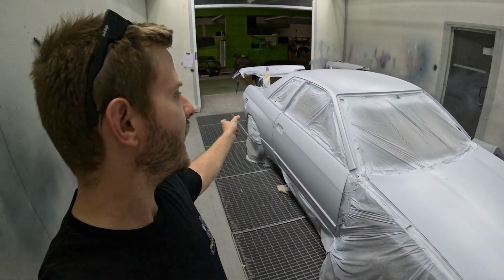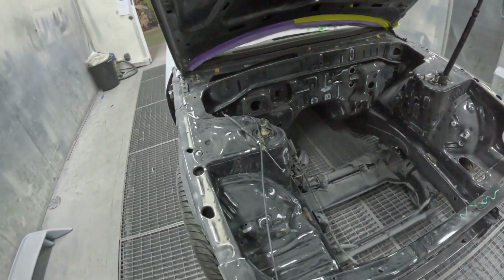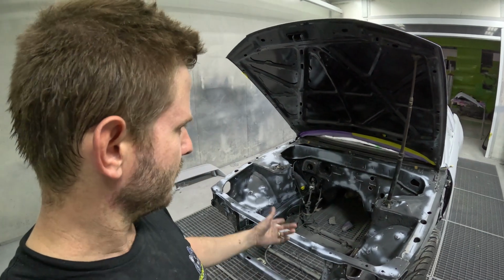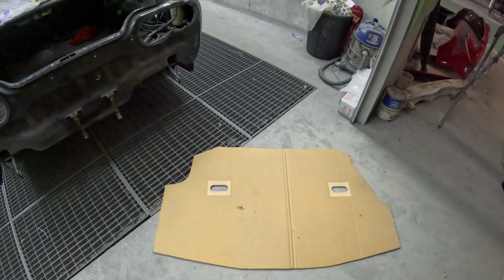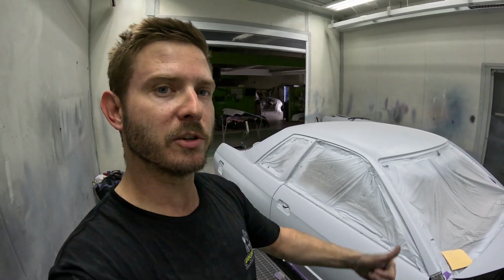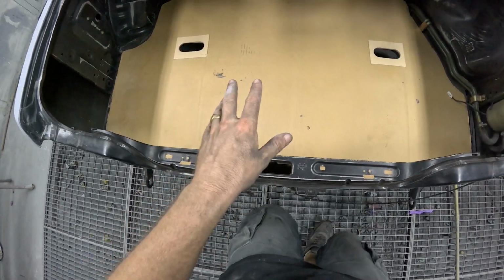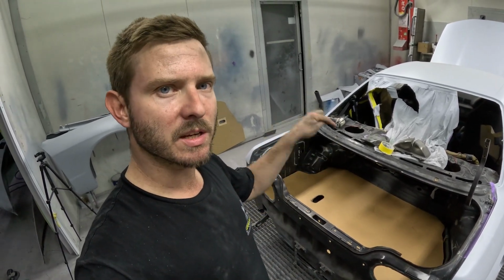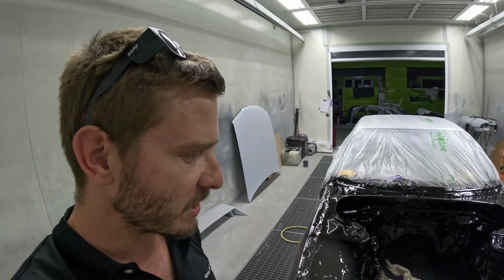Engine Bay & Boot are Painted!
Another step toward for the GTR, prepping and painting my engine bay and inside my boot! Yes inside my boot. A first look at my factory color and a few more plans for the GTR moving toward.